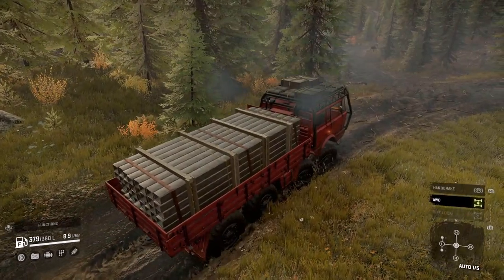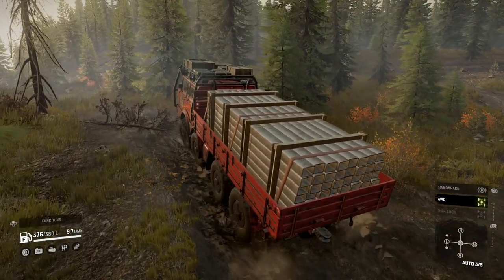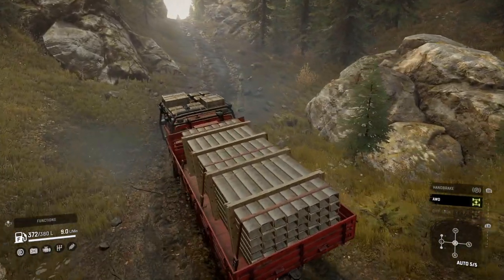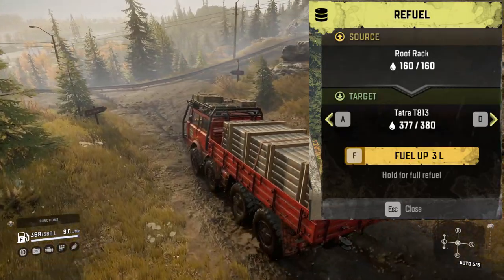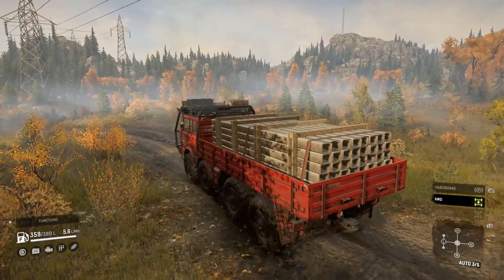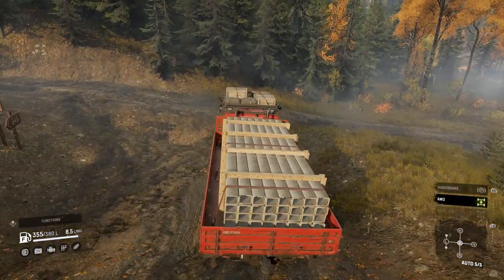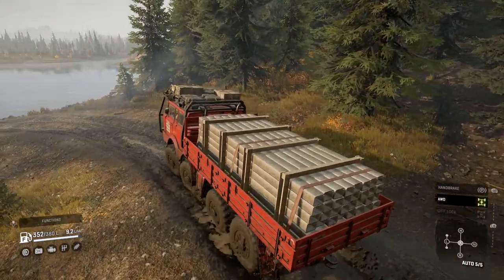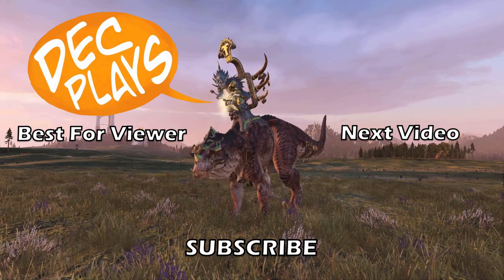Tatra T813 - Quick Truck Review! Yay/Nay - Snowrunner Phase 4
In this video, we will take a quick look at the Tatra T813 in Snowrunner. This video will describe the truck's pros and cons, how it drives and add-ons it can have.

Channel art:
Charli Vince Illustration